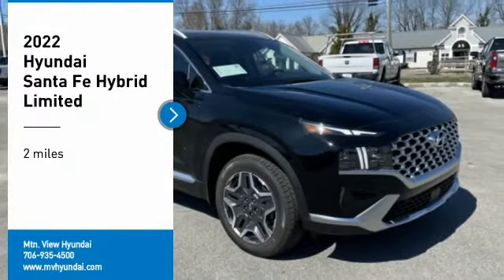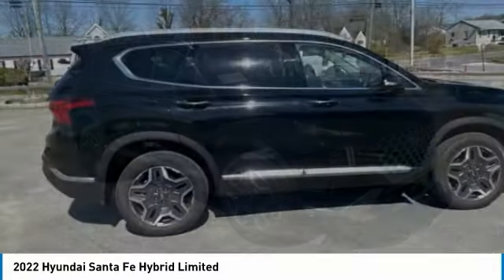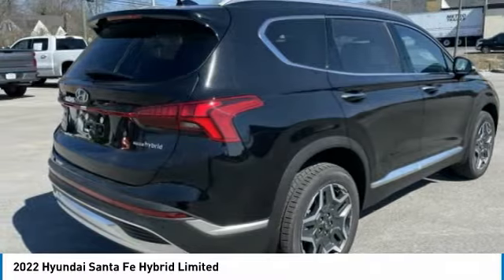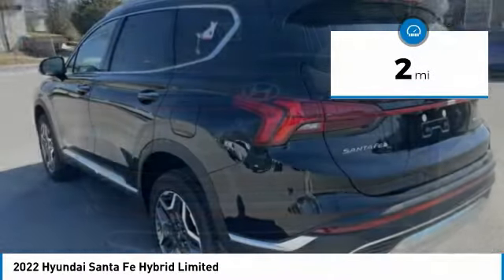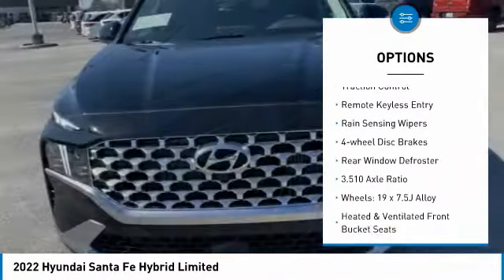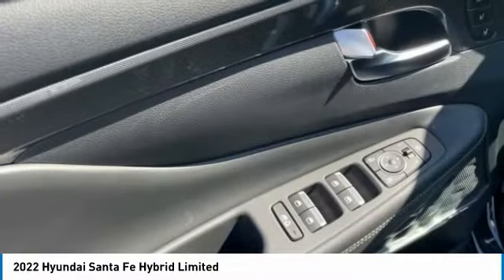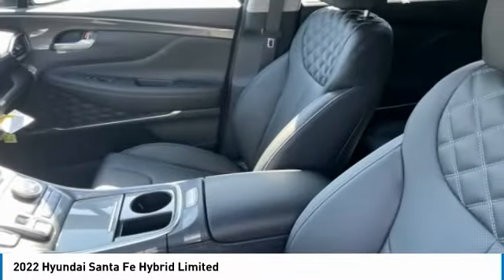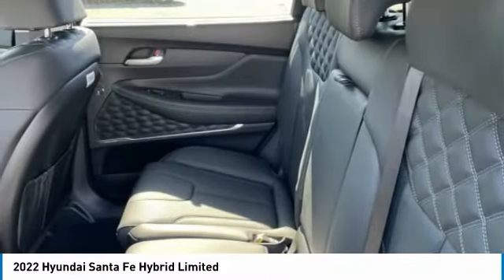2022 Hyundai Santa Fe Hybrid Limited Twilight Black in Chattanooga 22362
2022 Hyundai Santa Fe Hybrid Limited

10yr / 100k Mile Warranty, Complimentary Maintenance for 3yr/36k Miles,brbrbrTake advantage of Americas best warranty - 10 Year, 100,000 mile powertrain limited warranty! And, Hyundai Assurance. Proudly serving as North Georgia's only Hyundai dealer! Located in Ringgold, Ga, you can buy with confidence knowing Mtn. View Hyundai is family-owned and will treat you like family. With all makes and models of Pre-Owned vehicles in addition to our robust selection of Hyundais at the areas lowest prices, choose Mtn. View Hyundai for all of your automotive needs. Convenient to Chattanooga, Cleveland and Dalton, visit us today at 7154 Nashville Street, Ringgold, GA 30736 Hyundai Santa Fe Hybrid Black